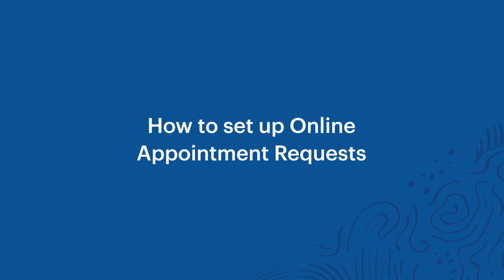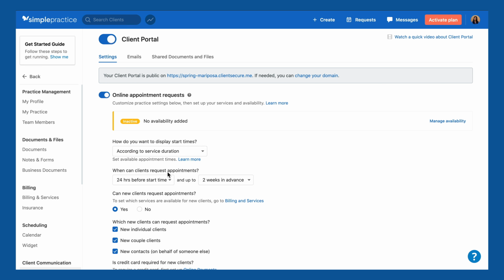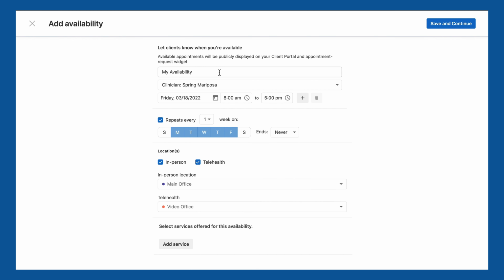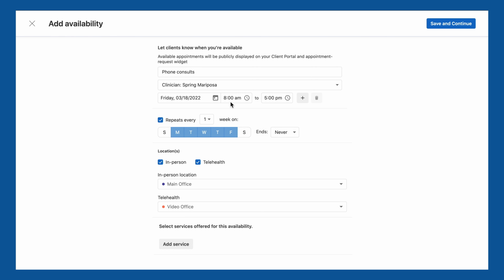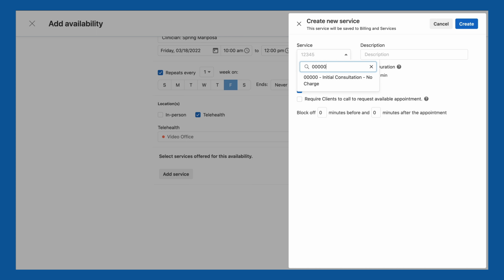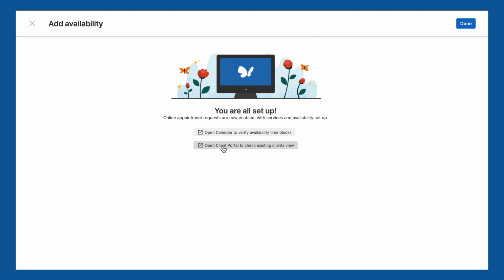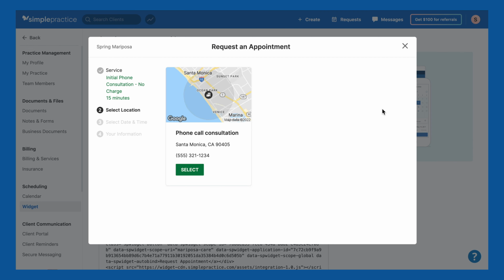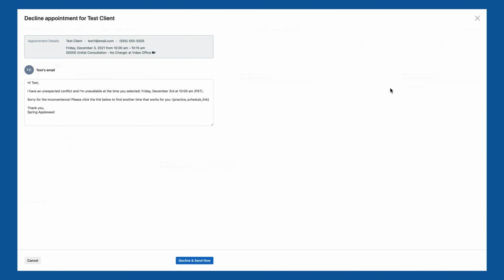How to Offer Online Appointment Requests in SimplePractice - 3 Step Setup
This tutorial video shows SimplePractice users how to set up online appointment requests in just three simple steps. Learn how to customize the form, enable online scheduling, and set up email notifications to optimize your workflow and improve your clients' experience.

0:00 Intro
0:31 How to set up appointment requests
2:05 Manage availability
4:16 Preview appointment request widget
5:17 How to respond to appointment requests